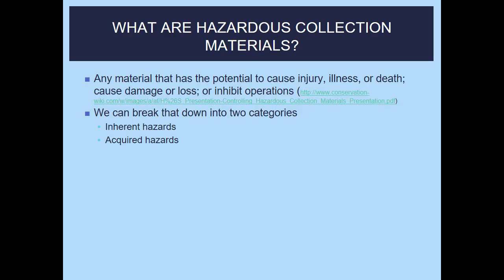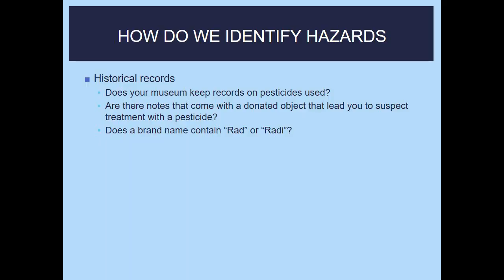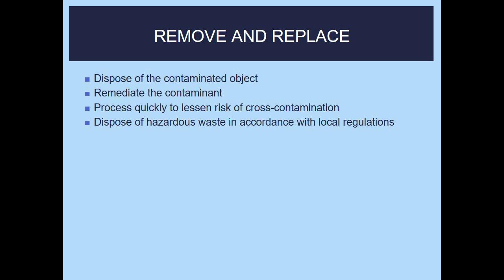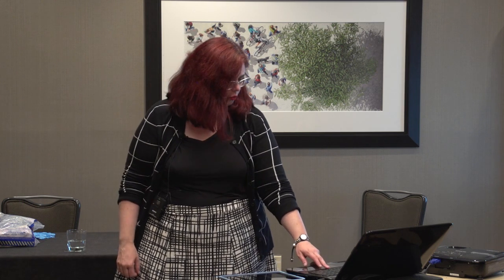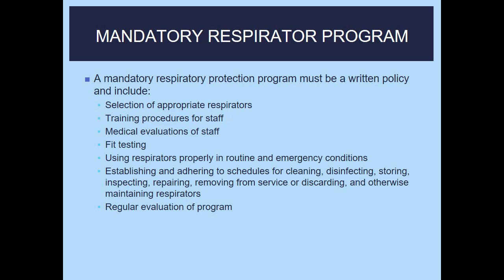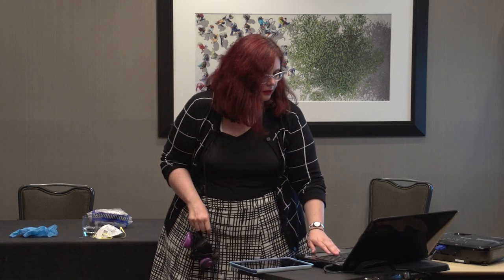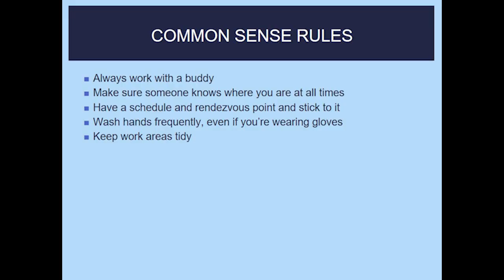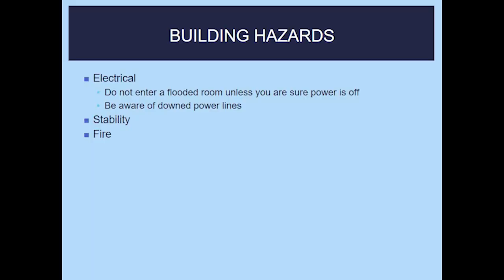Personal Safety When Working with Collections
In this video, conservator Rebecca Elder discusses the types of dangers that arise when working with archival and museum collections. Some of the topics covered include how to identify hazardous materials, how to manage risks posed by hazardous materials, personal protective equipment, and personal safety during disaster response. This session was part of the 2015 ATALM annual conference held in Washington, DC on September 9-12, 2015.